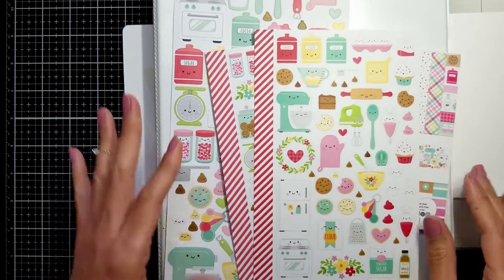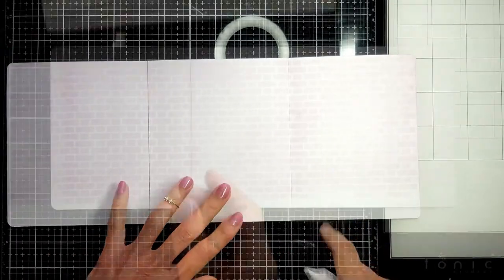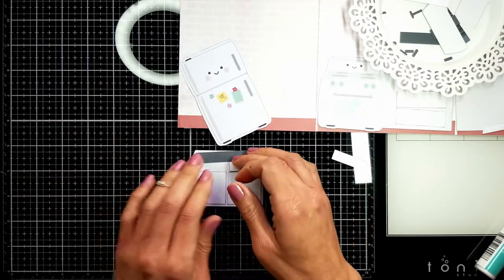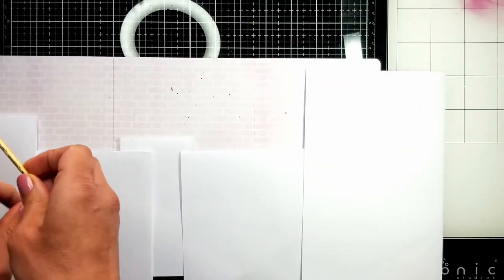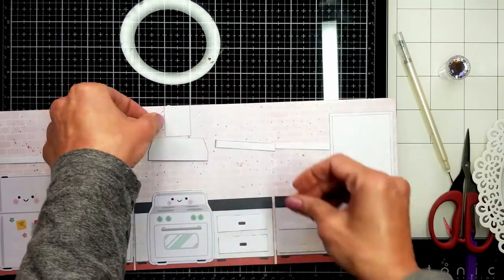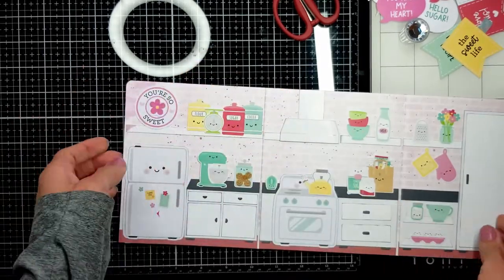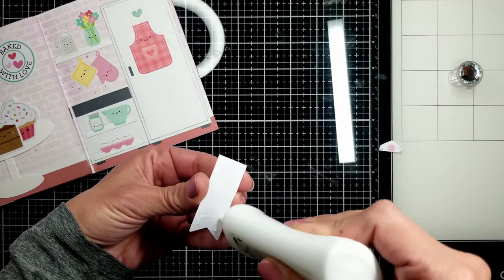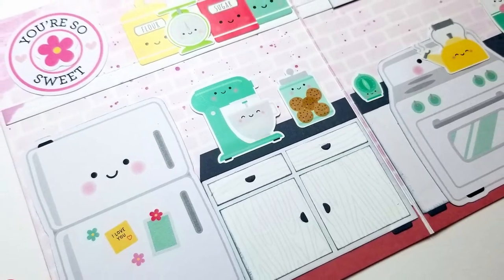"Baked With Love" TriFold Adorable Kitchen Big Scene - Art Journal - Doodlebug Design - Part 1/3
A fun big Trifold Kitchen Scene using Doodlebug Design new release "Made With Love", Check the links below for Part 2 and 3.

SUPPLIES:

Doodlebug Design - Made With Love Collection - Chit Chat - Die Cut Cardstock Pieces

Doodlebug Design - Made With Love Collection - Odds and Ends - Die Cut Cardstock Pieces

Doodlebug Design - Made With Love Collection - Cardstock Stickers - Mini Icons

Doodlebug Design - Made With Love Collection - 6 x 6 Paper Pad

Doodlebug Design - Made With Love Collection - Cardstock Stickers - Icons

Core'dinations - 8.5 x 11 Cardstock - Value Pack - White - 25 sheets

Lawn fawn - 8.5 x 11 Cardstock Pack - Schoolyard - 10 Pack